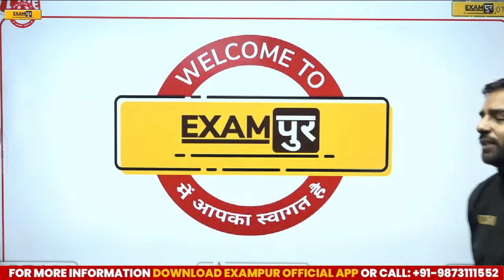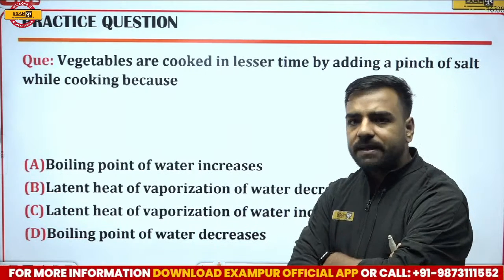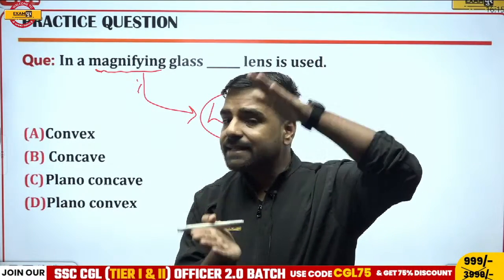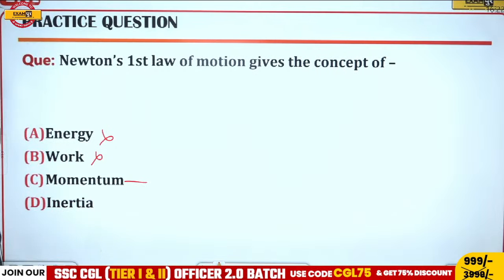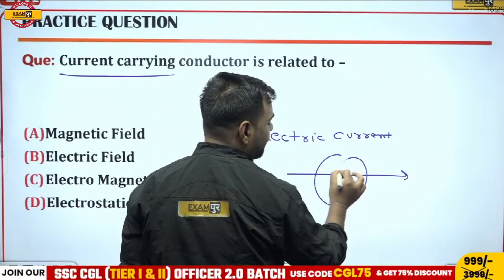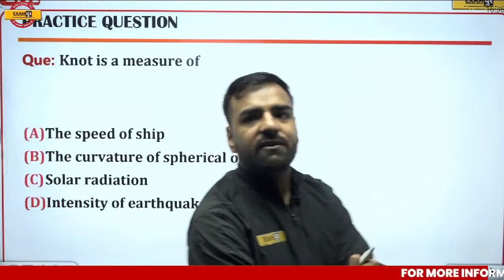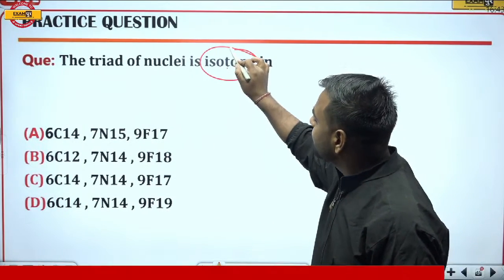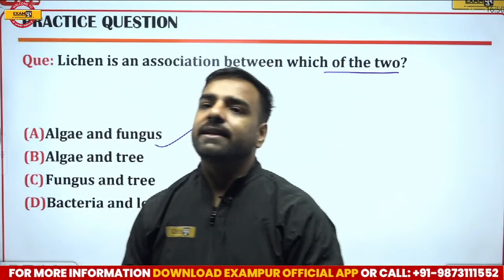SSC CGL 2022-23 | SCIENCE CLASSES | SCIENCE MIXED QUESTIONS | SCIENCE BY DEEPMANI SIR